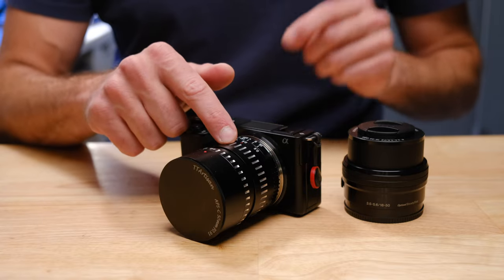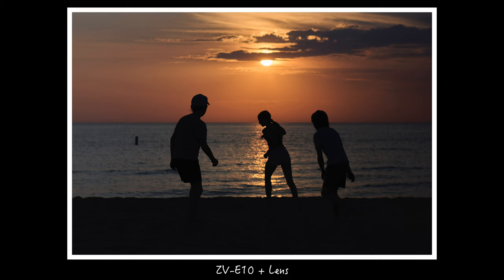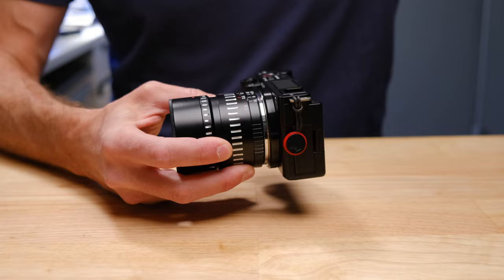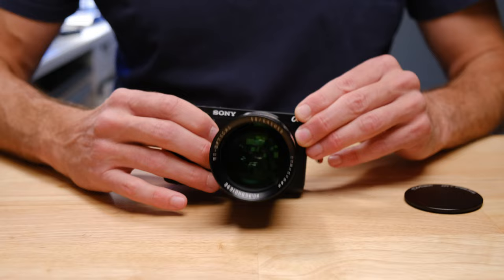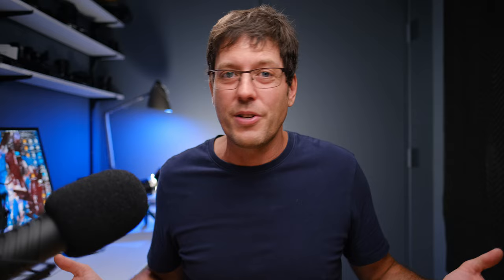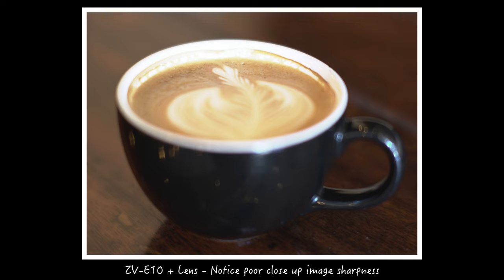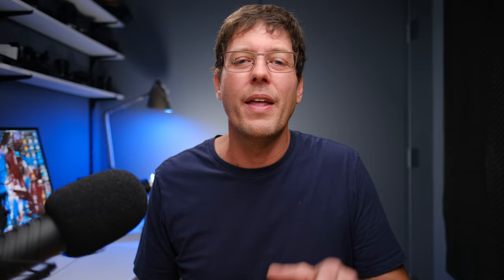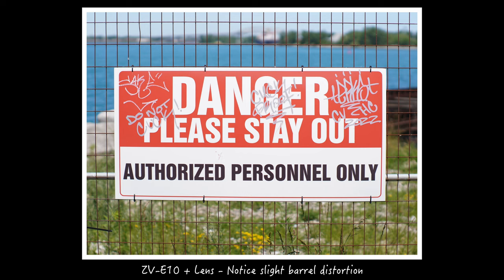This Lens Turns Your Sony ZV-E10 into a Portrait Photography and Cinematic Video Beast.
This 50mm f0.95 Lens will turn you ZV-E10 int a Portrait Photography and Cinematic Video BEAST.  I think you are going to like it.